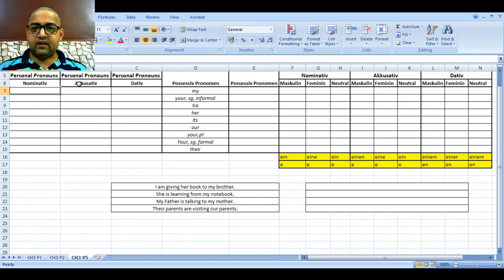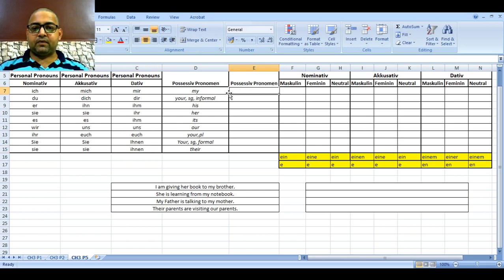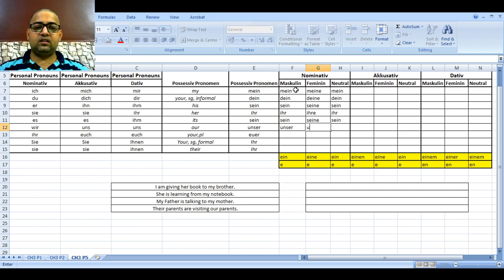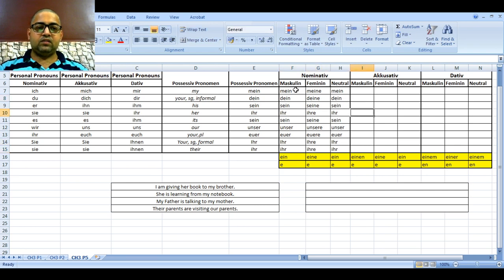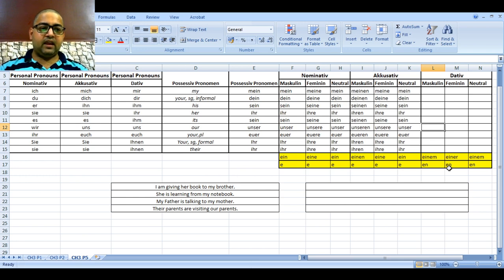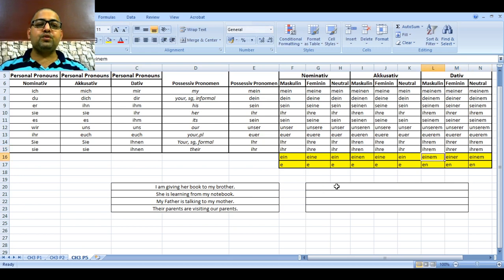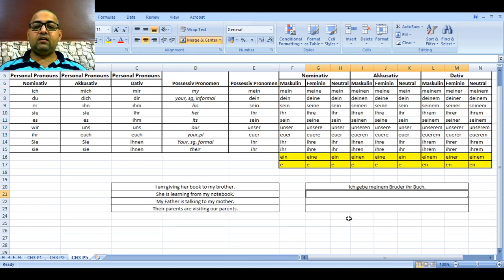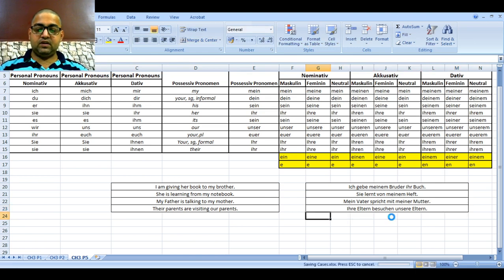Learn German|Chapter 3 Cases_Part 5| Possessiv Pronomen| CBSE 6-10|A1-B2|Manoj Bhateja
This is a Video Lecture of German Grammar and other important aspects of German Language for CBSE Class 6-10th and for Goethe Level A1, A2, B1, B2

This Video is explaining the Possessive Pronouns in German Grammar.

German is a so-called inflectional language. Inflections are grammatical
endings. The plural endings of nouns (books, children, oxen) and the
endings of the various persons of the verb (I go, he goes) are examples
of inflectional endings that both English and German share. Case is
another form of inflection. At its simplest level case is the distinction
between the subject (the nominative case), the direct object (the
accusative case) and the indirect object (the dative case, i.e. ‘to’) in a
sentence, e.g.

This Video explains, how to identify different Particles of Nominative,  Akkusative and Dative

Level A1 A2 B1 B2
Goethe Examination
Telc Examination